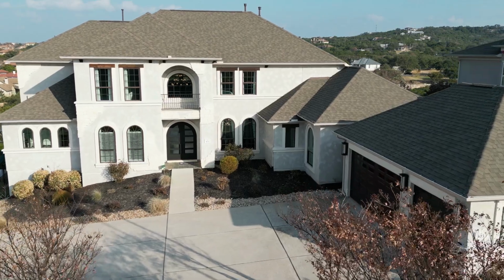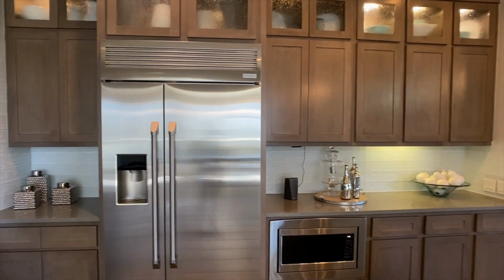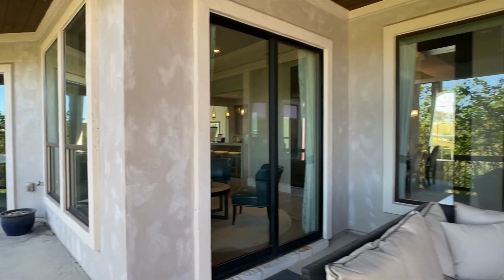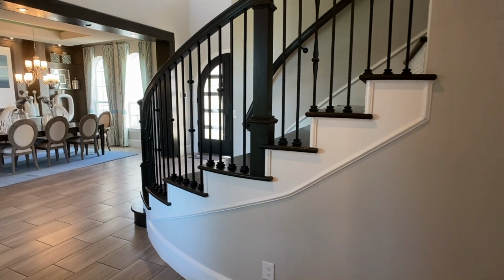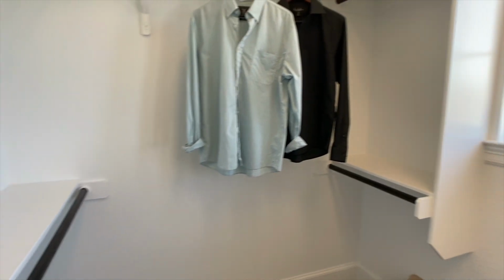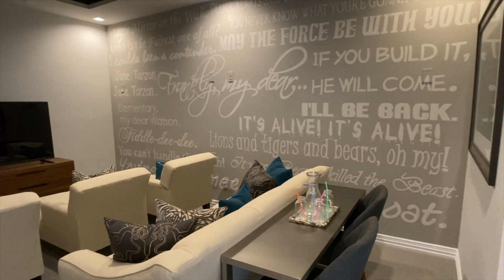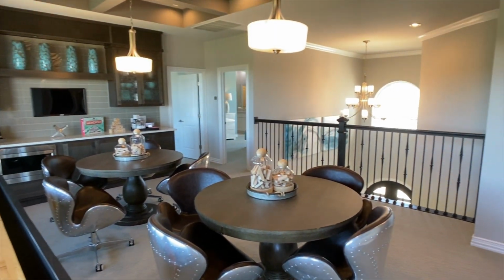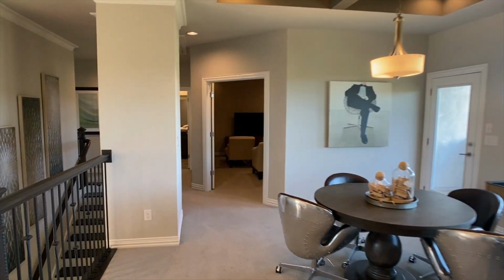5200+ sq ft Pebble Beach Plan by CastleRock Homes in Lakeway, TX | Estates at Flint Rock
0:00 Drone shot
0:09 Exterior Intro
0:38 Entrance to main living area
1:48 Kitchen area
2:46 Pantry
3:14 Breakfast/Nook area
3:34 Butlers pantry
3:58 Living room area
4:30 Backyard patio
5:30 Sitting/Nook area
6:12 Dining area
6:48 Study
7:39 Powder bathroom
8:18 Primary bedroom
9:36 Primary full bathroom
10:39 Bedroom closet
11:17 Primary bedroom closet
12:14 Hallway closet
13:00 Game room
13:23 Media room
14:23 2nd floor view
14:42 2nd floor balcony
16:14 2nd bedroom
17:08 Full bathroom
17:58 3rd bedroom
19:00 4th bedroom
19:19 4th bedroom balcony

As of 2/7/23, this floorplan as an inventory home is for sale for $1,823,055 in the Estates at Flint Rock community in Lakeway, TX.